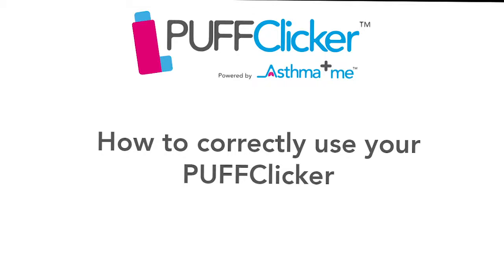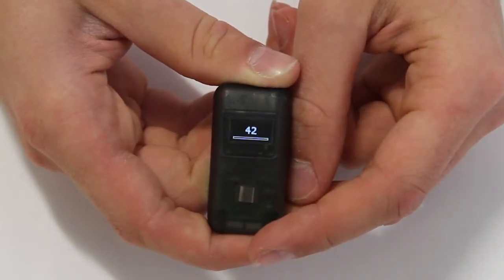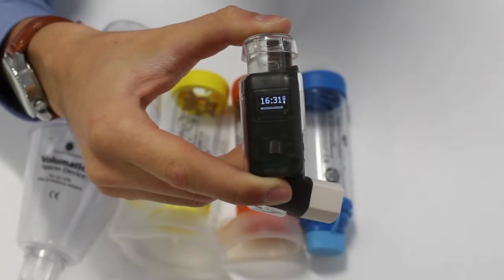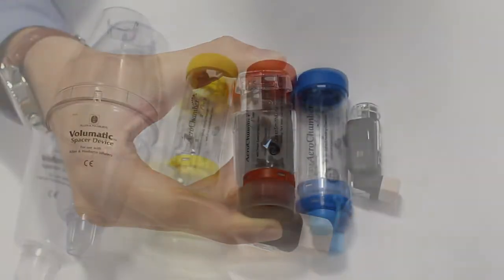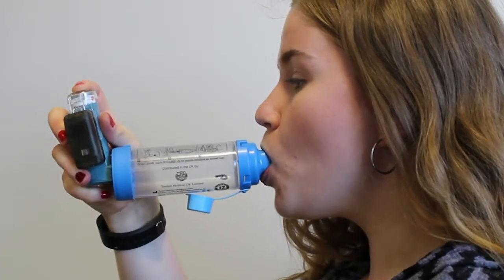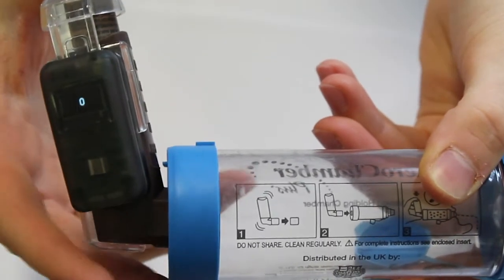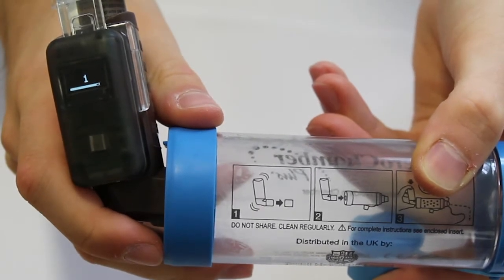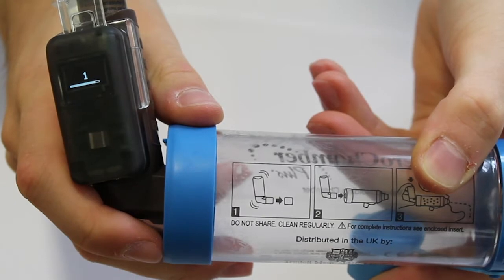How to correctly use your PUFFClicker